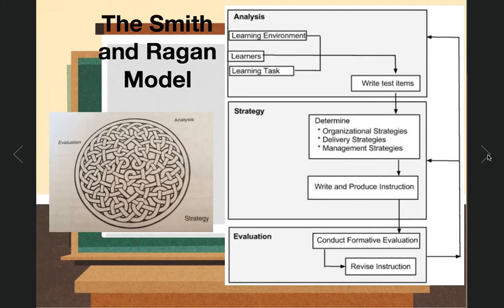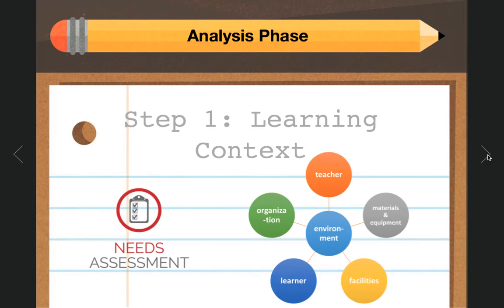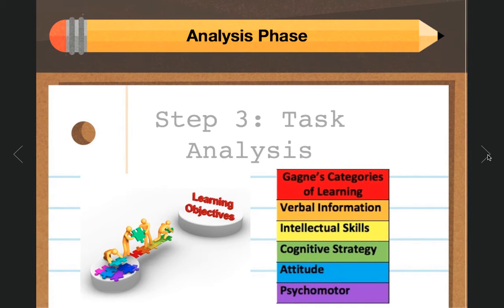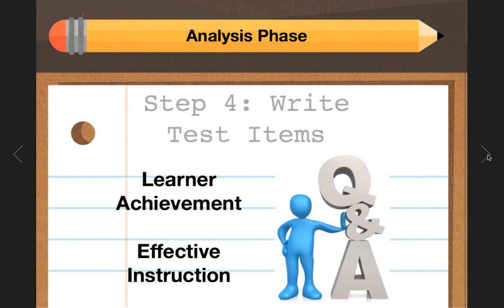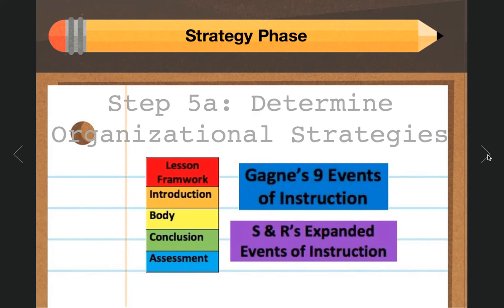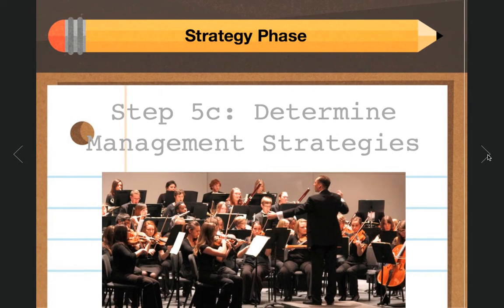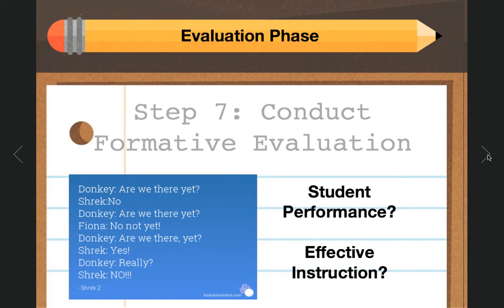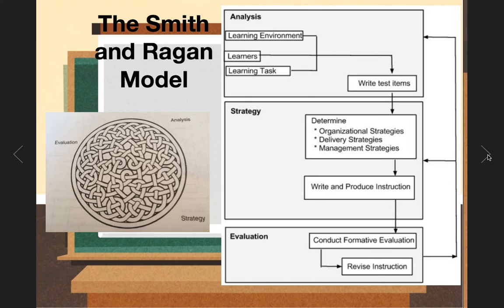Smith & Ragan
Instructional resource that highlights the Smith & Ragan instructional design model.